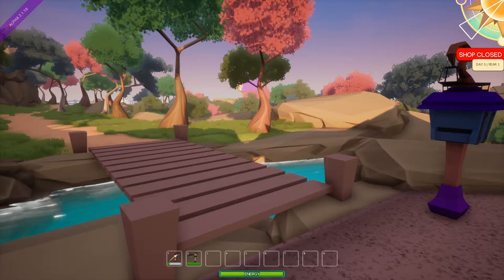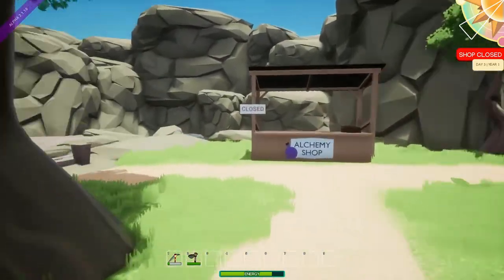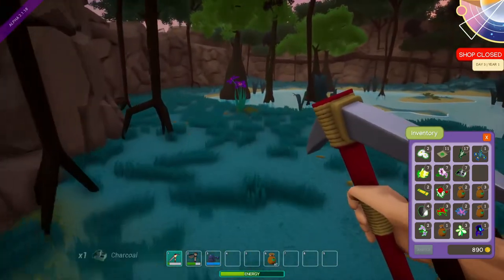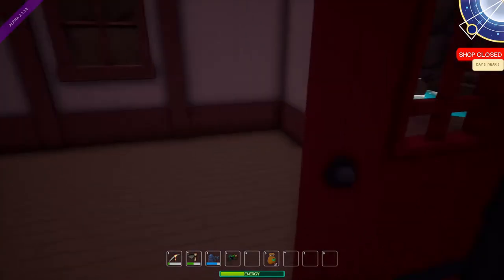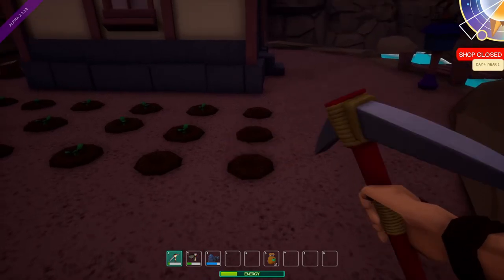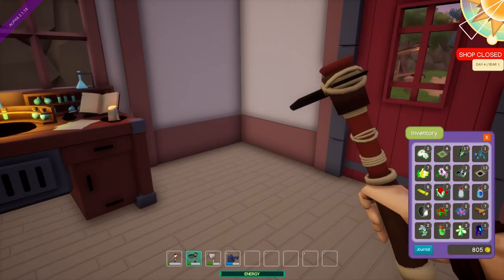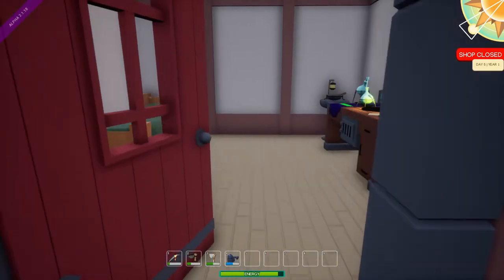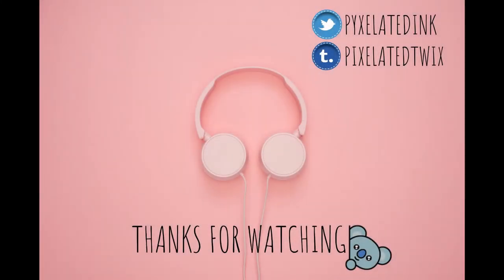Twix and Silent Bob I Alchemy Garden [Episode 2] One and Done Series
Two things could be true here; either the townspeople don't like me or voice has not been added to the game yet. 😂 Most likely the answer is the former reason (I kid).

Alchemy Garden is currently in alpha and I'm back in the game to experience every piece of the utter silence as Bob walks by me and glares in disdain. I see you, Bob.

  📅 WEEKLY SCHEDULE 📅
Monday -
Tuesday -  Alchemy Garden [One and Done Series]
Wednesday - Journey to Redemption [Sims 4 LP]
Thursday - AP MineCraft [Hardmode, Survival]
Friday - Dragon Age
Saturday - Boundless

Editing/Recording → Davinci Resolve/OBS

Thumbnail created using GIMP and BeFunky

Music Credits

🎶 THEMATIC 🎧